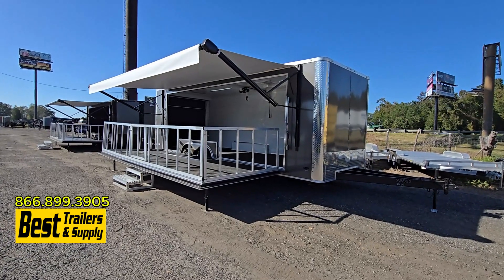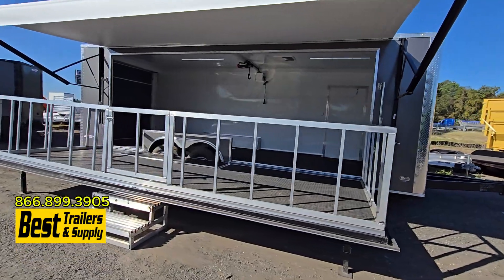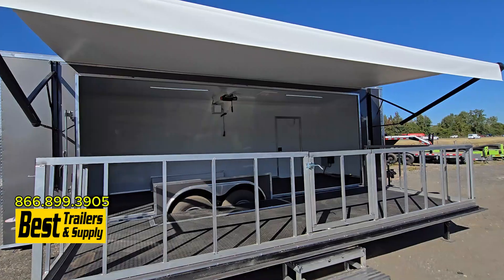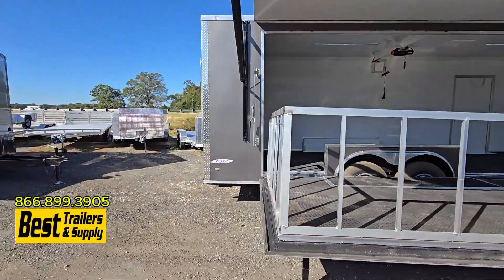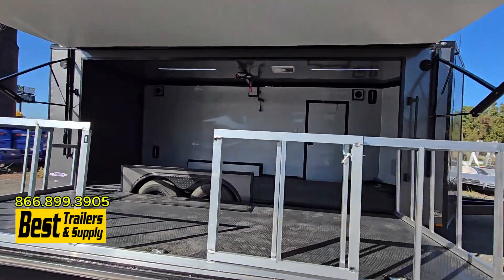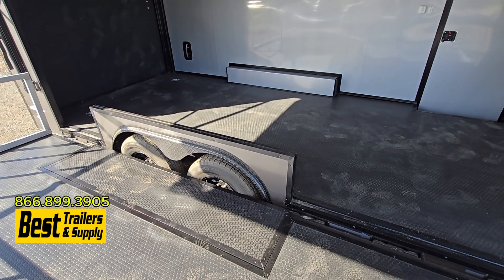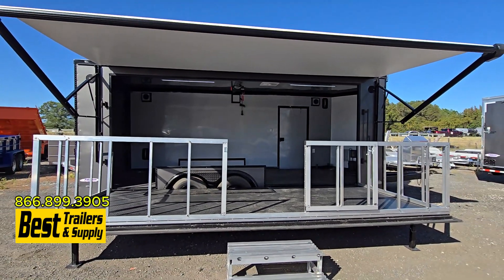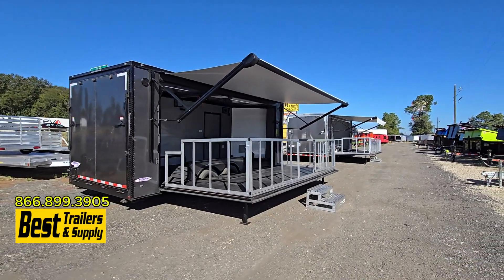Check Out These Special Builds! Take a Walk Around Two Stage Trailers With Jess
Take a walk around two stage trailers with Jess!
Our Stage/Vending Trailers are perfect for setting up concerts or shop!
We have options in stock ready to go or we can take custom orders, just give us a call at !